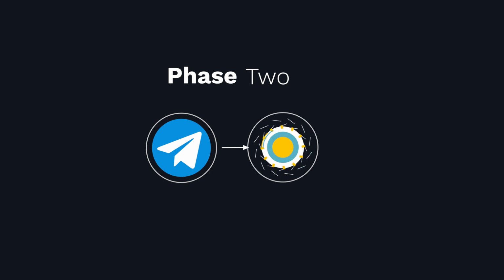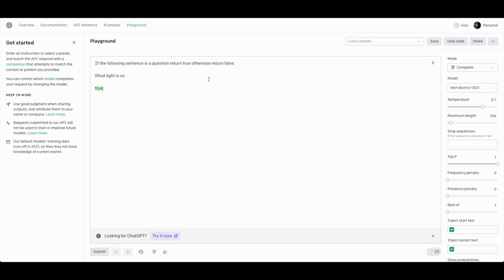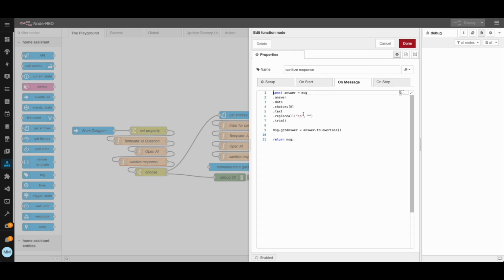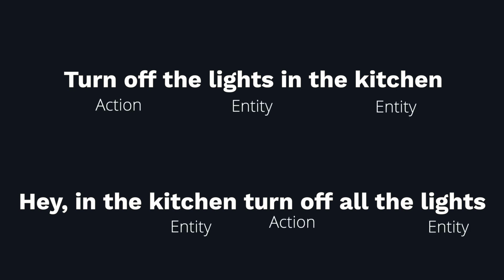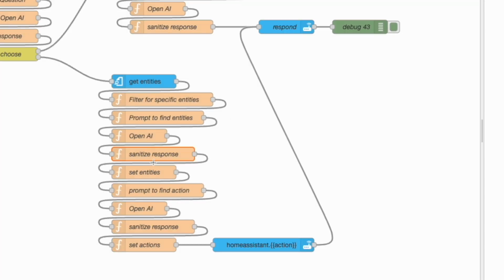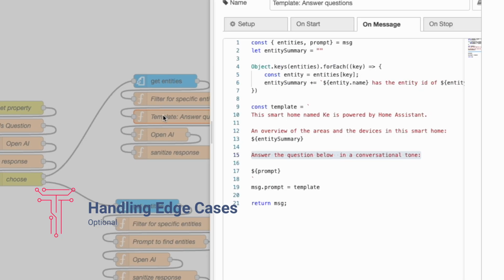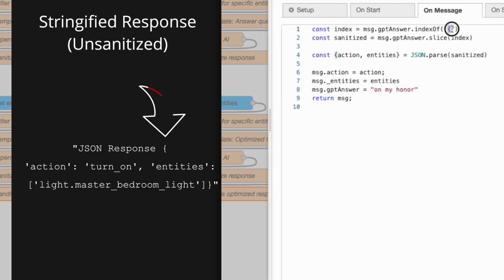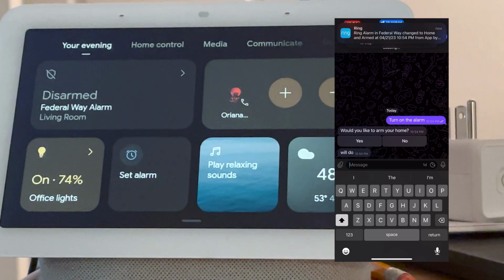AI-Powered Home Assistant Automations | Chapter 3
In this video, I'll be the first to show you how to get GPT to influence your automations using Node Red in Home Assistant. This setup uses a Telegram to communication with Home Assistant which is governed by GPT.

*Enjoying the content?  Show some support!*

*COMPETITION GUIDELINES*
Submissions are over! In a week or two I will announce the winner and include their code in Chaperone.

Thanks for participating!